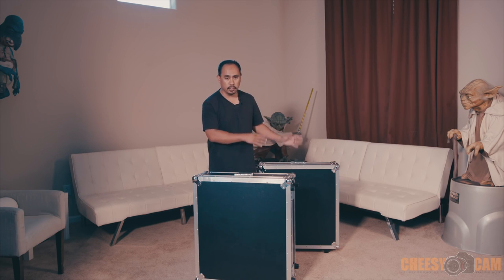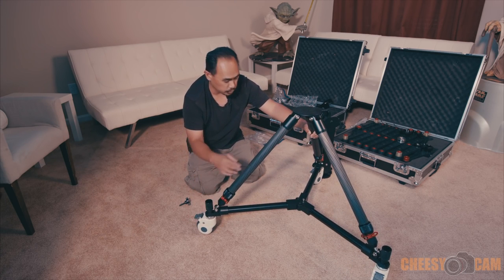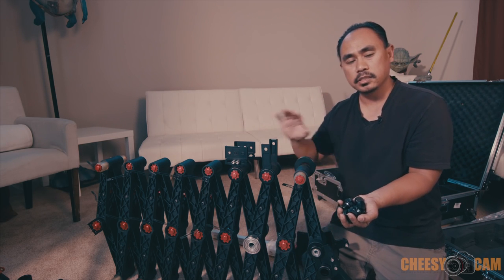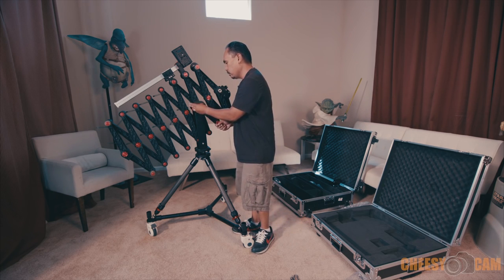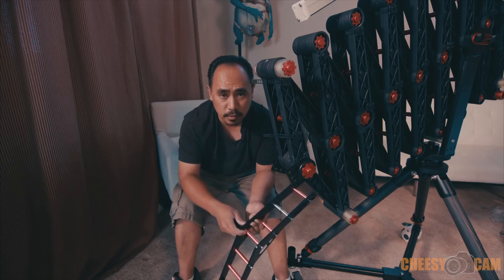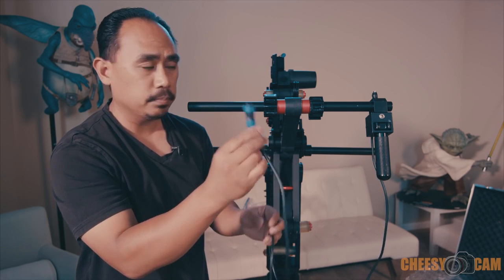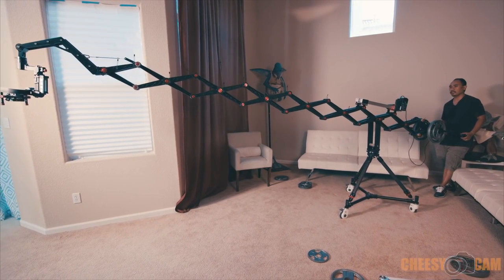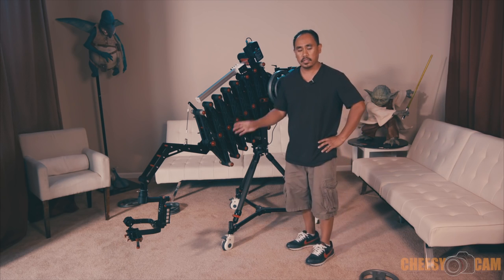How To Setup CAME TV Accordion Jib Telescoping Video Crane